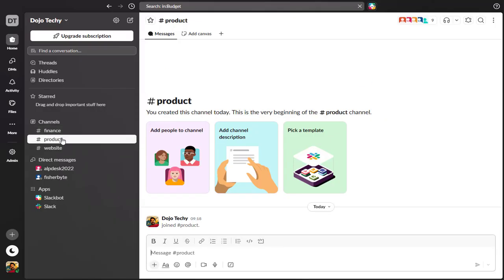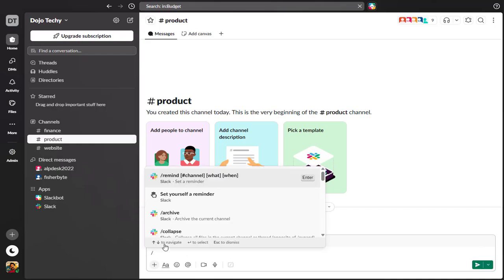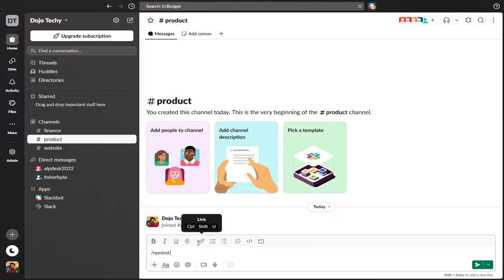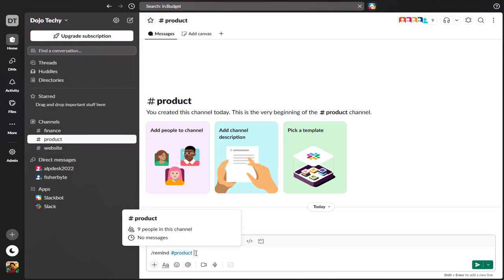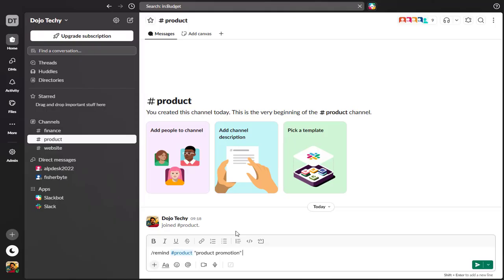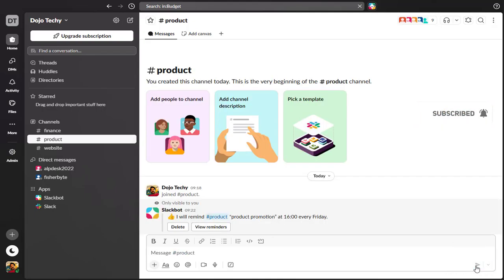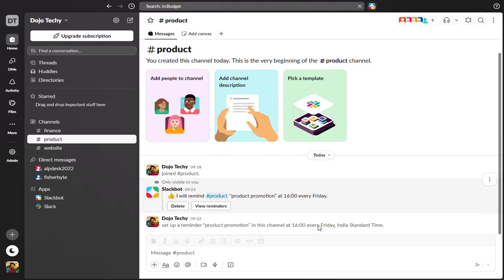How to Setup Recurring Reminders in Slack Channel 2026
Slack reminders in channel are one of the most useful productivity features available for teams, businesses, and project groups. Whether you are managing meetings, task deadlines, product promotions, weekly updates, or daily work schedules, using a Slack channel reminder can help everyone stay organized and informed.

Many teams use Slack every day for communication. As projects become larger and team members increase, remembering every task manually can become difficult. This is where Slack reminders in channel become extremely useful. Instead of relying on memory, you can create Slack reminders that automatically notify people at a selected time and date.

A Slack reminder in a channel allows you to send automated reminder notifications directly inside a specific Slack channel. These reminders can be one time reminders or recurring reminders in Slack that repeat daily, weekly, monthly, or on custom schedules.

For example, a marketing team may need a reminder every Monday morning for a content planning meeting. Instead of manually sending a message every week, they can simply create a recurring reminder in Slack.

Examples of Slack channel reminders include weekly team meeting reminders, product promotion reminders, daily work updates, deadline reminders, client follow up reminders, task completion reminders, monthly report reminders, and event reminders.

Using Slack reminders helps reduce missed tasks and improves communication among team members.

What Are Slack Reminders in Channel

Slack reminders in channel are scheduled notifications that appear automatically in a selected channel at a specified time. Users can set reminders in Slack channel for important updates, meetings, announcements, project deadlines, and routine work activities.

Benefits of Using Slack Reminders in Channel

There are several reasons why many companies and teams use Slack reminder features regularly.

Better Team Organization

Creating Slack reminders in channel keeps everyone informed. Team members receive automatic notifications, reducing confusion and missed information.

Saves Time

Instead of manually typing the same message repeatedly, recurring reminders in Slack automate the process.

Improves Productivity

Regular reminders help teams stay focused on important work and deadlines.

Reduces Human Error

People can forget meetings, deadlines, and updates. A Slack channel reminder reduces the chances of forgetting important activities.

Useful for Remote Teams

Remote teams working across different locations can benefit from automated Slack reminders because everyone receives updates at the scheduled time.

How to Create Slack Reminders in Channel

Creating Slack reminders in channel is simple.
Open Slack and select the channel where you want the reminder to appear.
Go to the message box and type the reminder command.
The general reminder format looks like this
remind channel name message every Friday at 4 PM
After sending the command, Slack automatically creates the reminder.

For example

remind marketing Product promotion meeting every Friday at 4 PM

This creates a recurring reminder in Slack for the selected channel.

Types of Slack Reminders

Slack provides different reminder options.
One Time Reminder
A one time reminder appears only once at the specified time.
Daily Reminder

Daily reminders repeat every day.
Weekly Reminder
Weekly reminders repeat on selected days.
Monthly Reminder
Monthly reminders are useful for recurring monthly activities.
Custom Recurring Reminder
Slack also supports flexible reminder schedules.

Why Recurring Reminders in Slack Are Important

Recurring reminders in Slack remove repetitive manual work. Teams often have tasks that repeat every week or month. Instead of remembering and sending messages repeatedly, automation handles the process.

Examples include weekly project review meetings, daily team check ins, monthly performance reports, weekly product promotion discussions, content publishing schedules, and employee training sessions.

Recurring reminders help maintain consistency.
Tips for Using Slack Channel Reminder Effectively
Keep reminder messages short and clear.
Use meaningful descriptions so users immediately understand the purpose.
Avoid creating too many reminders because excessive notifications can become distracting.
Use recurring reminders only for important tasks.
Review existing reminders regularly and remove outdated reminders.